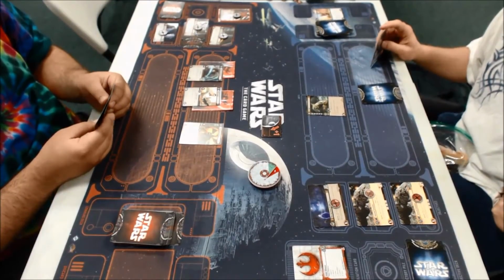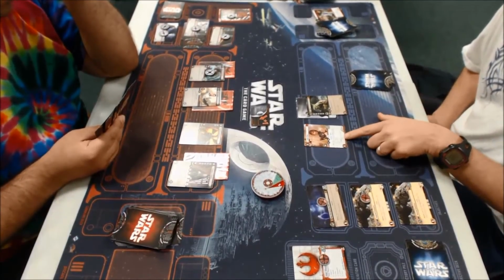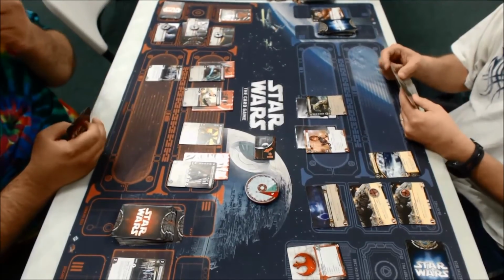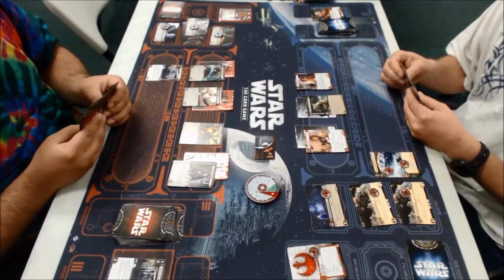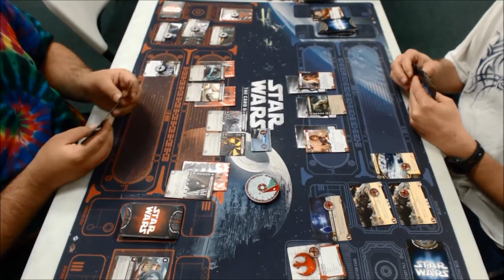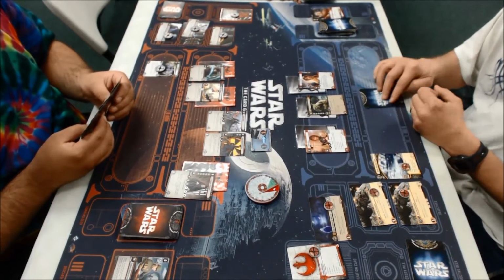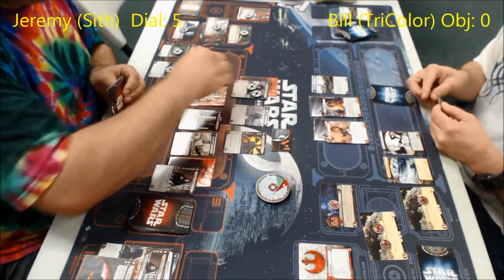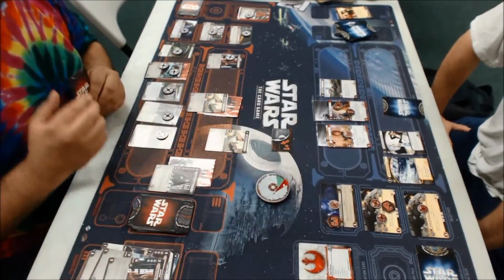Yoda's Hut Episode 61 Star Wars LCG Ancient Rivals Games at Gamer's Armory - 9/5/16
yodaman playing a community suggested tricolor LS deck vs. Jeremy playing a Sith deck